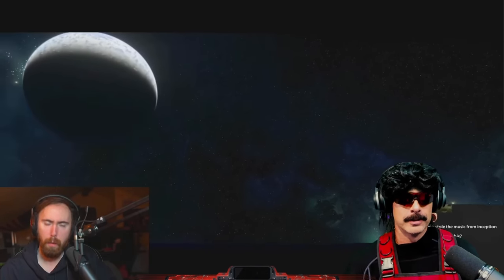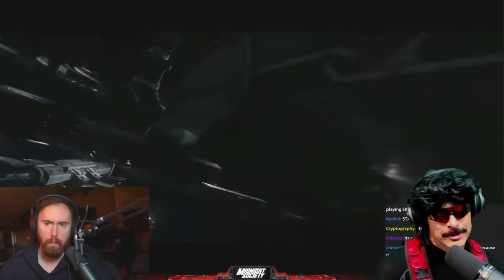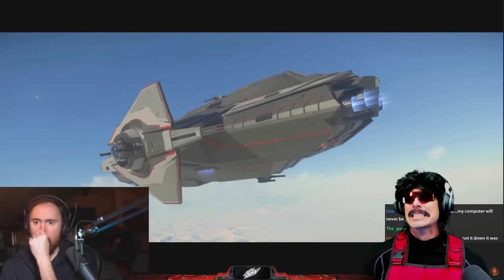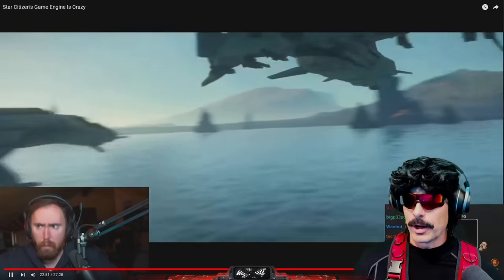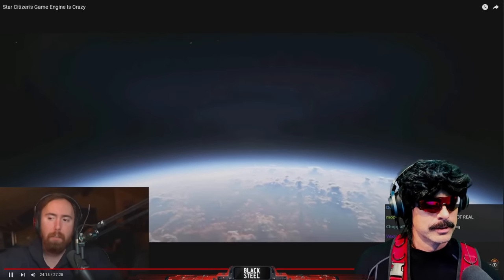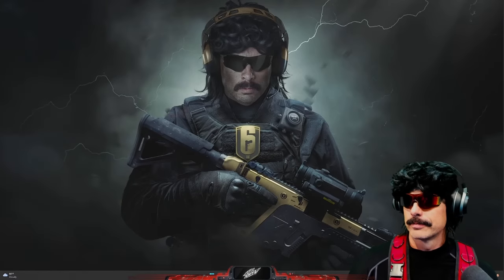DR DISRESPECT Reacts to Asmongold Reacting to Star Citizen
Does this game have potential?